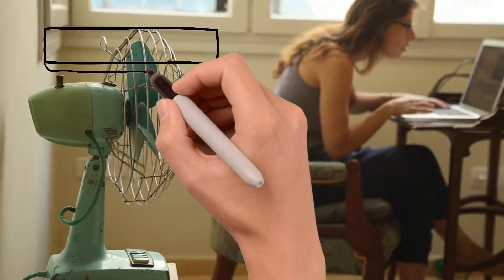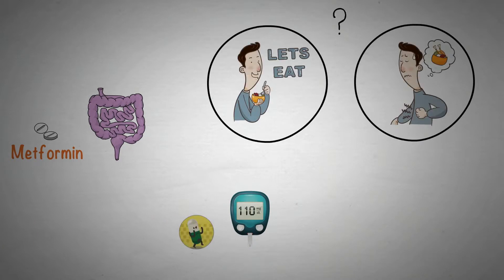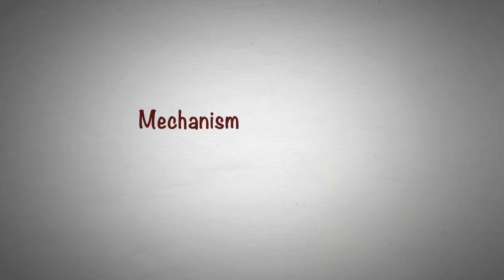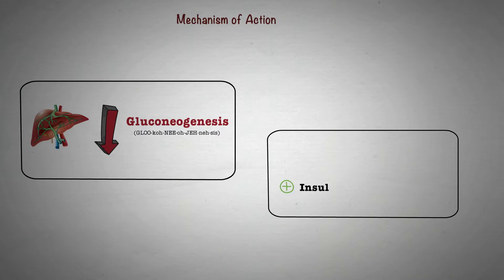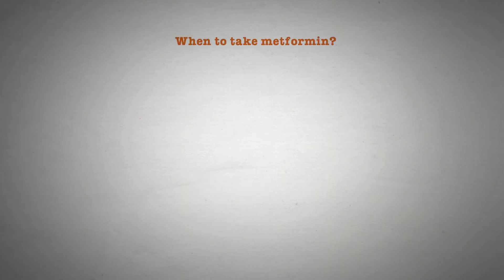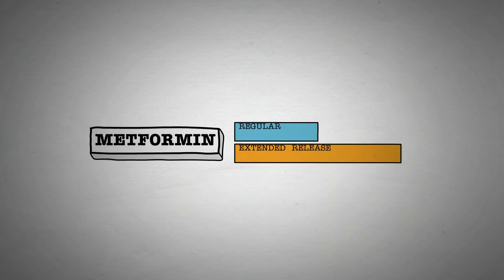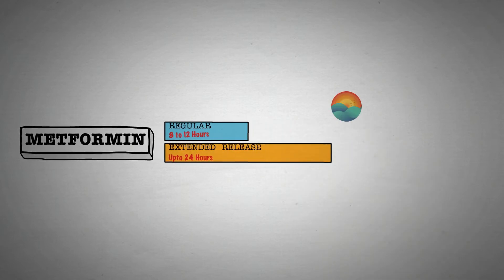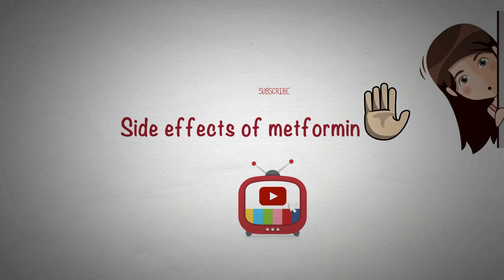Metformin: How does it work and when to take it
SUMMARY:

In the previous video we covered:

What is metformin? In what forms is Metformin available? And, why do doctors prescribe it?

In this video we will cover:

How does metformin work in your body? What is its mechanism of action? And, when to take metformin?

Metformin works best when it is used along with a good diet and exercise routine.

Although the exact mechanism by which metformin works at molecular-level is not understood completely, researchers believe that metformin helps in reducing blood sugar levels in many ways:

Metformin decreases the production of excess glucose in the liver — a process known as gluconeogenesis.

Metformin also increases the sensitivity of your body tissues to the insulin produced by your body and helps body cells to use glucose available in your bloodstream more effectively.

Now let’s talk about - when to take metformin?

Metformin is typically taken every day along with or right after a meal.
Taking it with a meal helps many people avoid common gastrointestinal side-effects such as nausea.

Depending on whether the doctor wants you to take regular release form or the extended-release form, metformin may work for 8 to 12 hours in your body.

Therefore, spacing the doses of metformin appropriately is important for minimizing side effects and reaching better blood sugar control.

When do you take it?  How has it benefitted you? Your opinion may be helpful to others reluctant in taking this medicine.

In the next mini-video, we will talk about:

-What are the most common side effects of metformin?

- When you should not use metformin?

BACKGROUND:

This mini-video is a part of video series on metformin that covers the following topics:

- What is metformin?

- How does metformin work?

- When to take metformin?

- Metformin and alcohol - What's the relation?

- Can using metformin make you fat or lose weight?

- And, answers to other questions that you may have.
|| Visit us at WeTheGurus.com ||